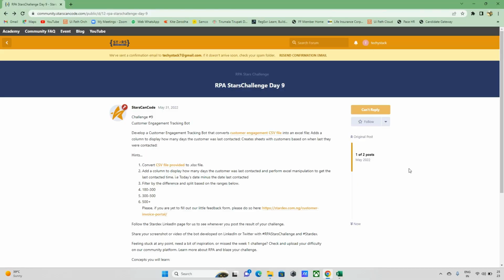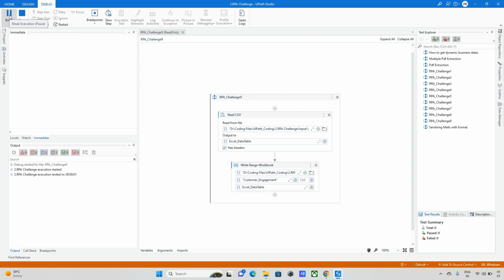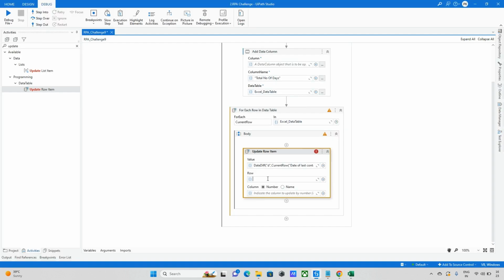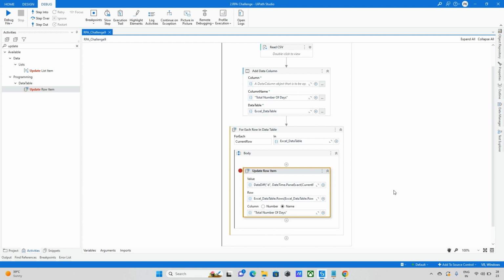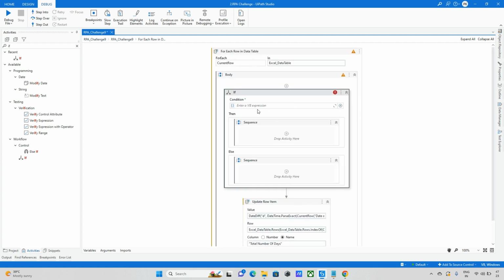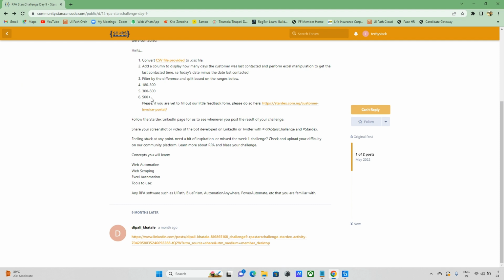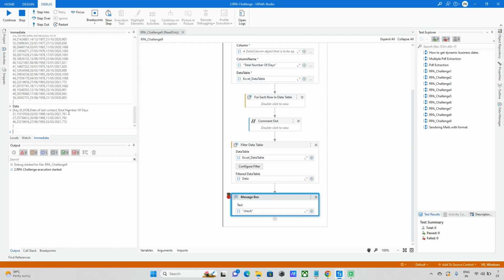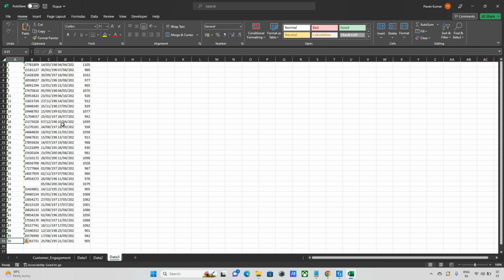Uipath | RPA Challenge9